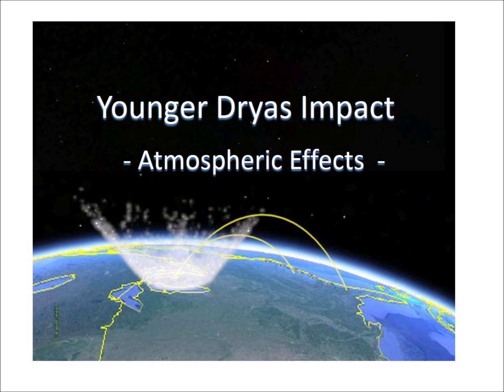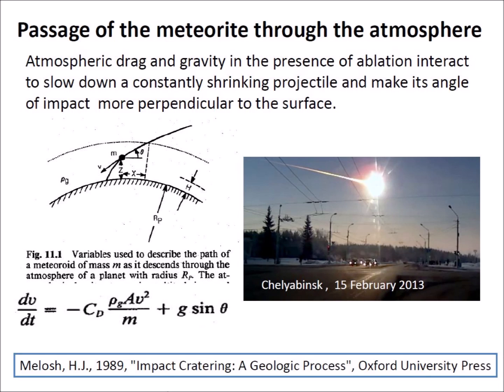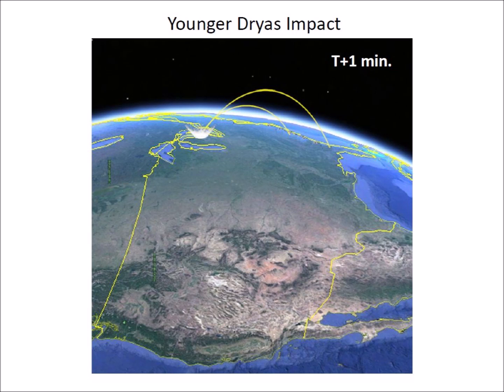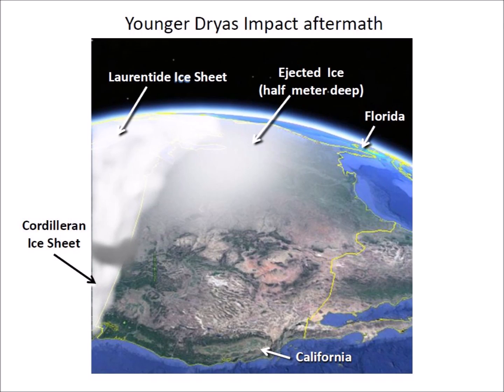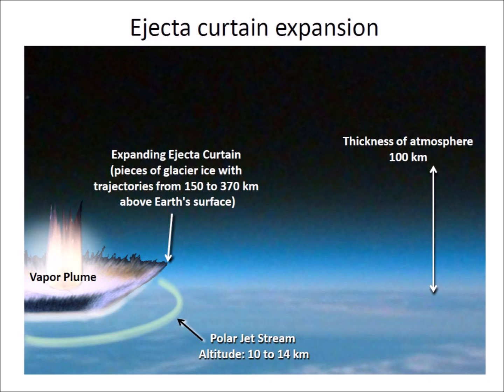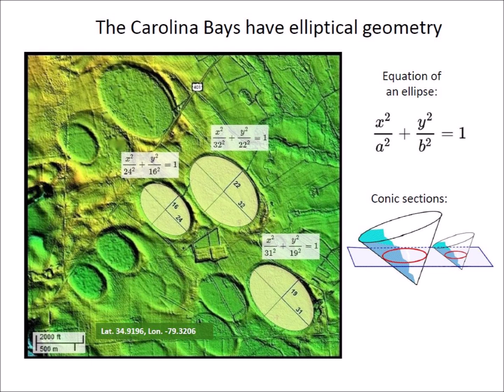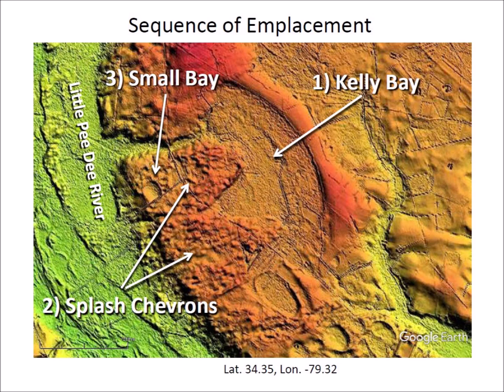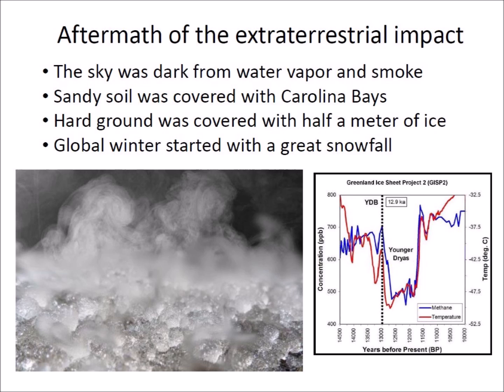Younger Dryas Impact -- Atmospheric Effects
This video explores the effect that the Younger Dryas extraterrestrial impact had on the Earth's atmosphere.